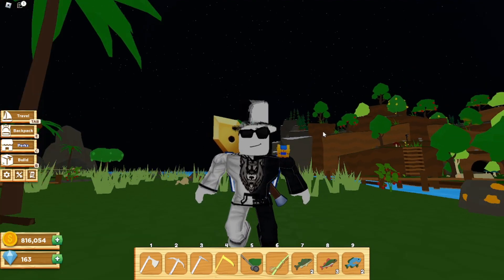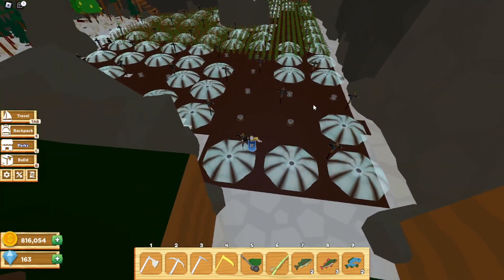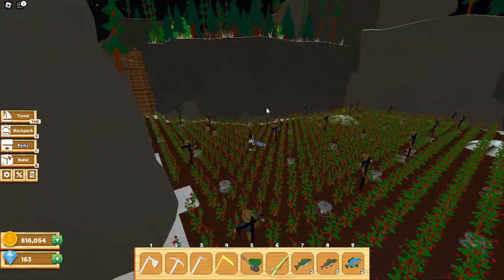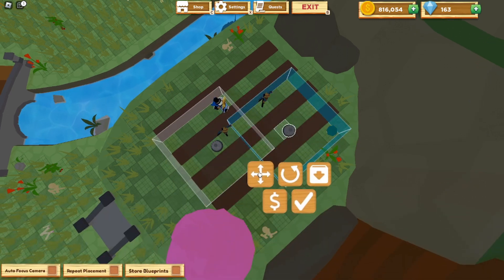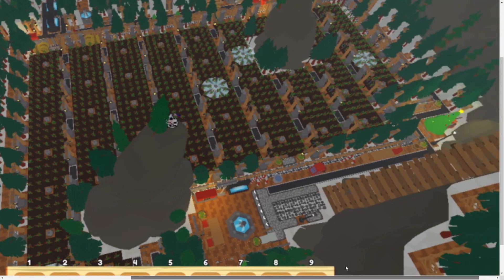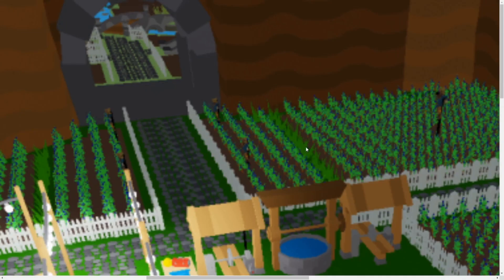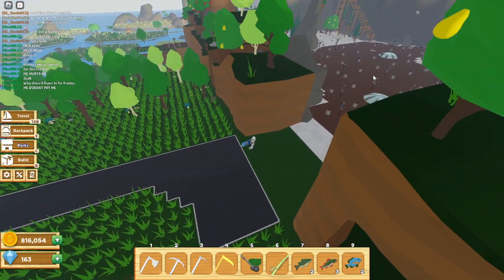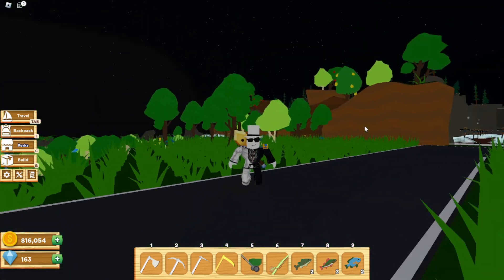Best Layouts To get money FAST In Farmstead!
In today's video, I will be playing a roblox game called Farmstead where i will be showing you the best layouts to have if you are going for looks or money! watch to the end to see all of the best layouts to have!

🙌FOLLOW ME ON STUFF🙌!

you are still reading? wow comment potato if you got this far!